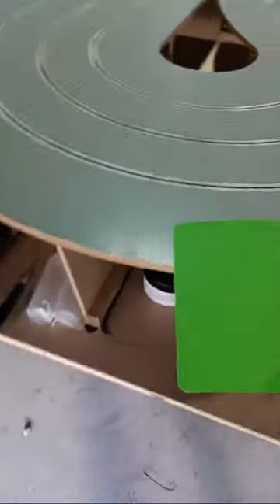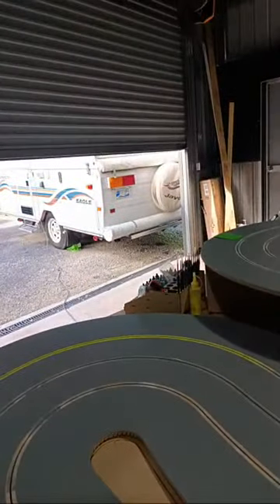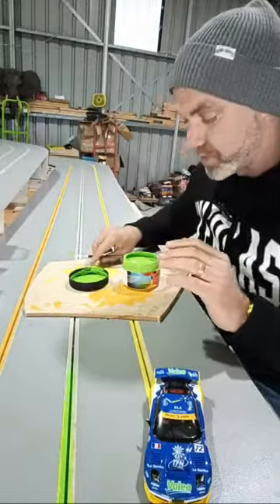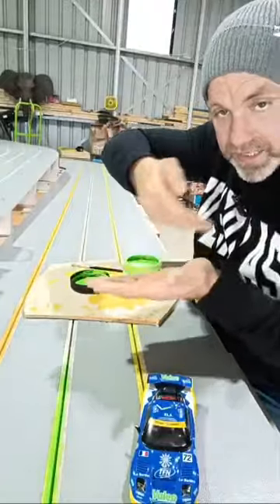let's paint the new green and talk slot cars